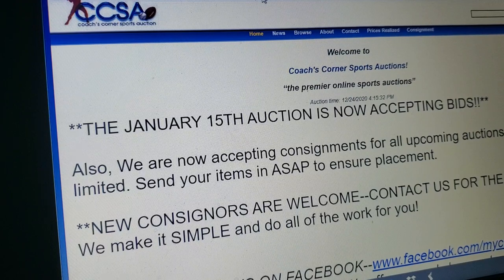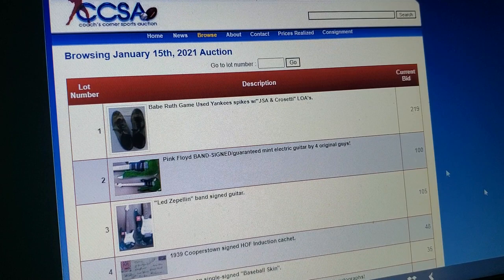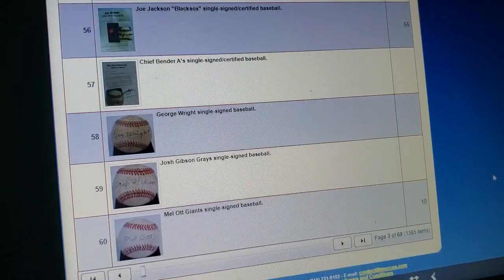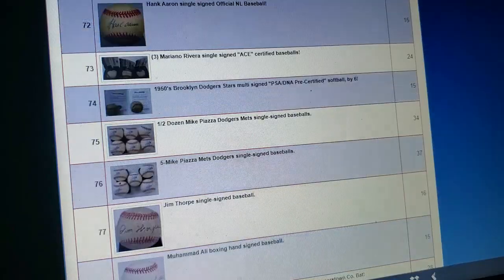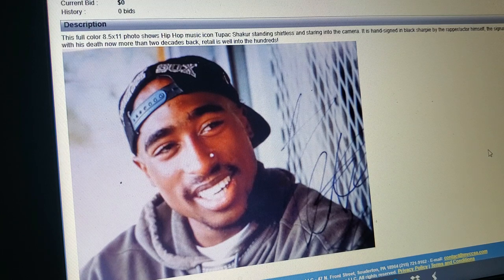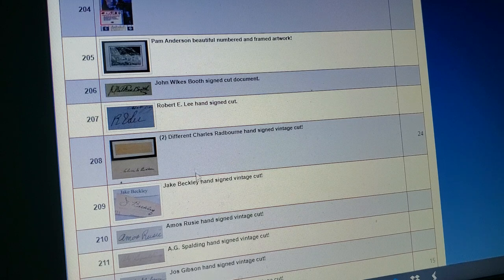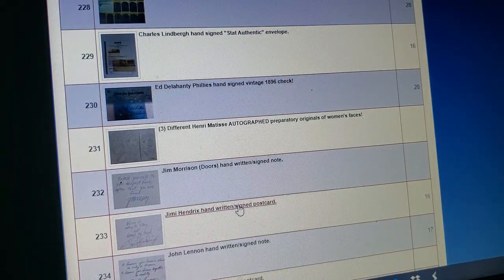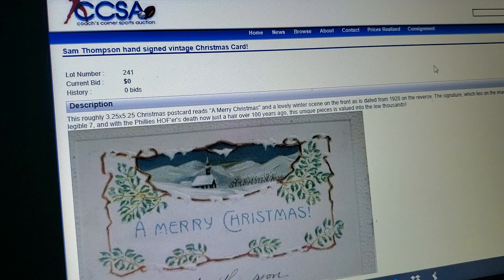FAKE AUTOGRAPHS🤨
Let's take a look at some more forgeries on the Coach's Corner auction site